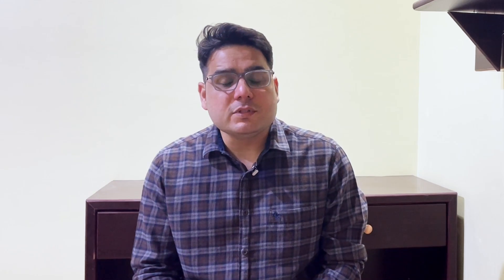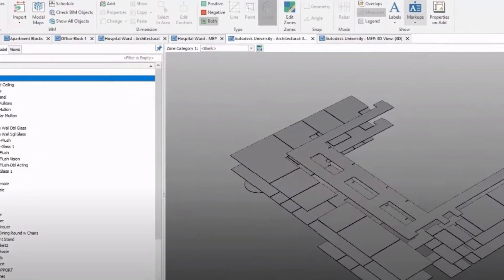Best Takeoff Software? CostX vs Bluebeam vs AutoCAD Compared!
Are you debating whether to use CostX, Bluebeam, or AutoCAD for quantity takeoff and cost estimation? This video breaks how to Transit between CostX vs Bluebeam vs AutoCAD to help you decide the best tool for your construction workflow.

✅ What’s Covered:

CostX vs Bluebeam: Which one is better for takeoff?
How does AutoCAD compare for estimations?
Key features, advantages, and drawbacks of each software.

💡 Which one do you use? Drop a comment!

💬 Have questions? Drop them in the comments! Let’s discuss.